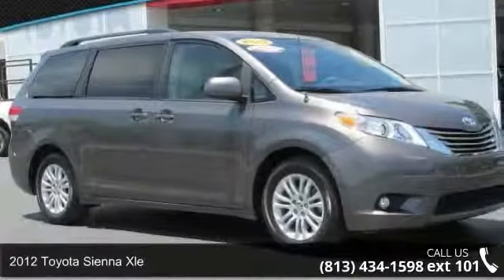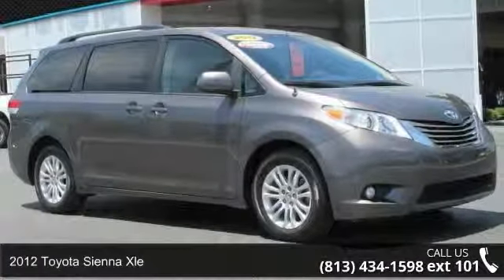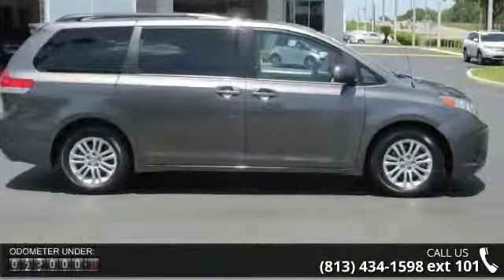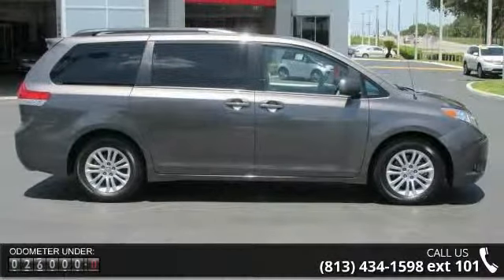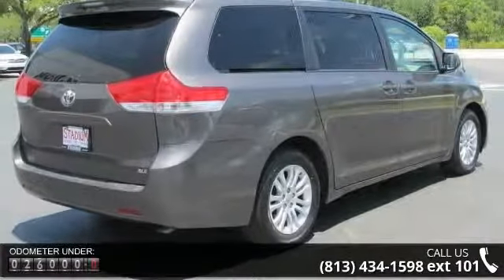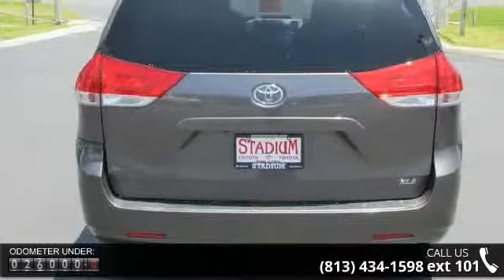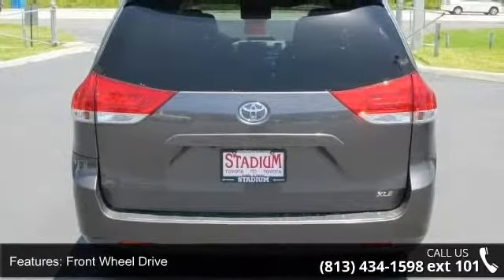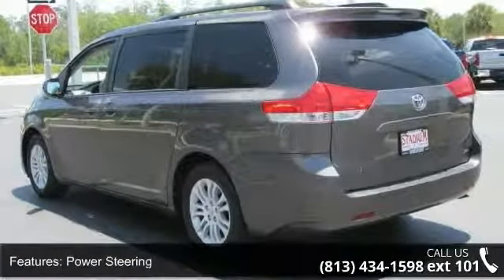2012 Toyota Sienna XLE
If you're looking for a safe choice in the minivan segment, you're in the right spot! This gently used 2012 Toyota Sienna received a 4-star rating overall and is jam packed with safety features galore! Our Front Wheel Drive 6-Speed automatic Sienna goes to town with a 3.5L V6 engine that effortlessly kicks out a whopping 265hp and scores 24mpg highway -- whoever said minivans aren't fast and fun to drive hasn't met our Sienna! Our XLE trim will seat you plus 6 of your friends and family members comfortably and has plenty of space behind the 3rd row of seats for everyone's baggage! Take a good look at our pictures of this beauty and check out the super clean interior, sunroof, leather upholstery, heated front seats, navigation, rear DVD player, power features, tri-zone climate control, and an outstanding audio system with CD/MP3 and auxiliary input.